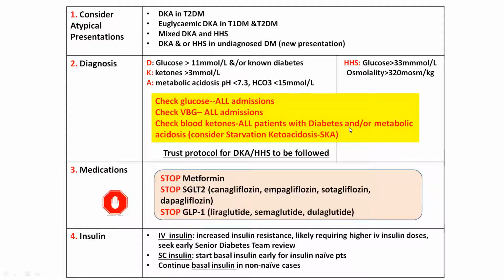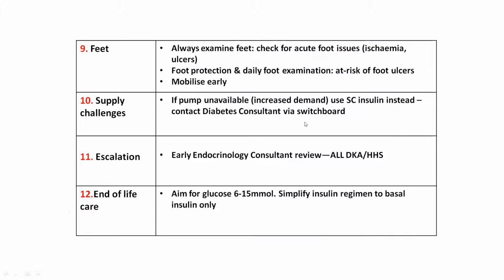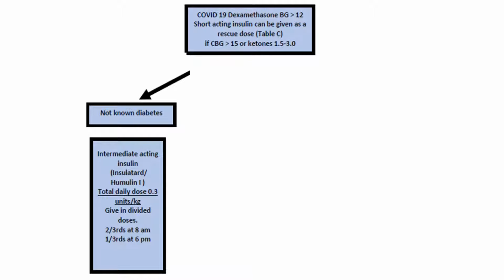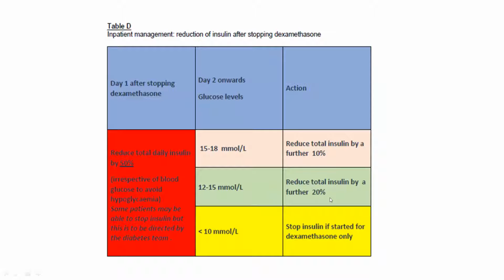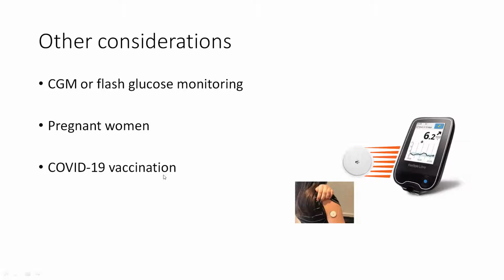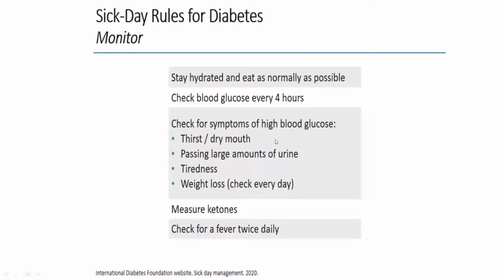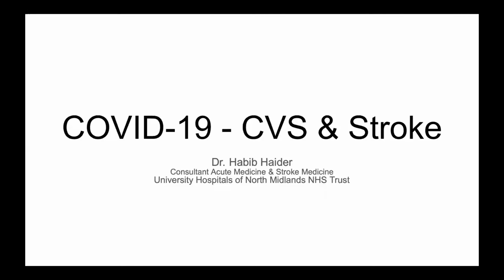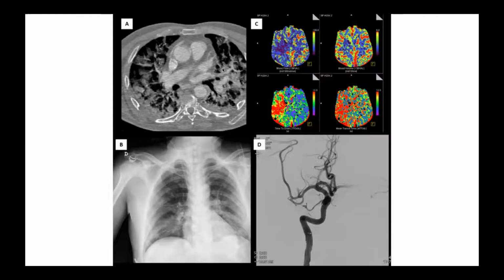Topic: Management and Treatment of Diabetes-COVID-19 Co-Infection- Part 2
Teaching Session Arranged by APPS Europe